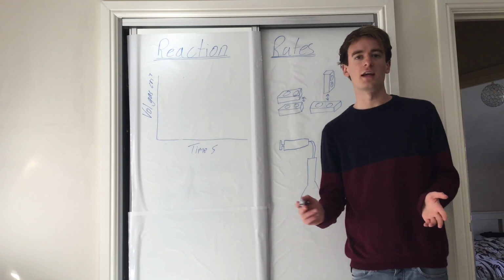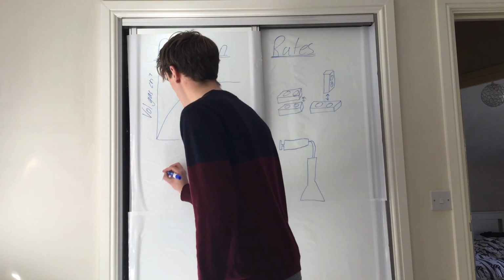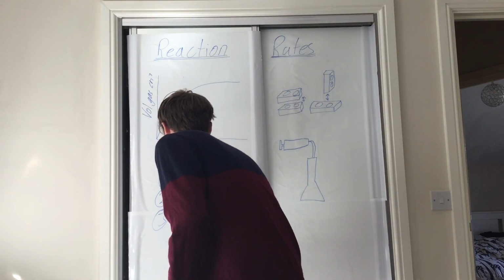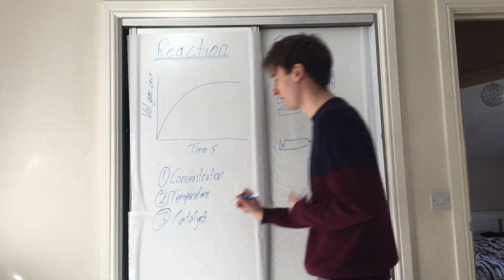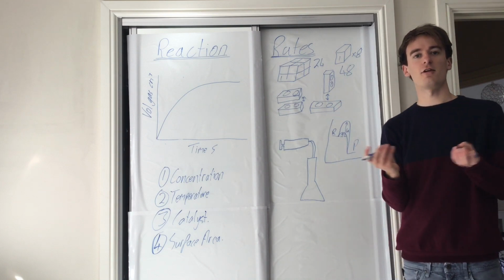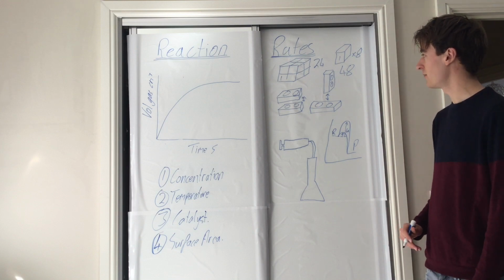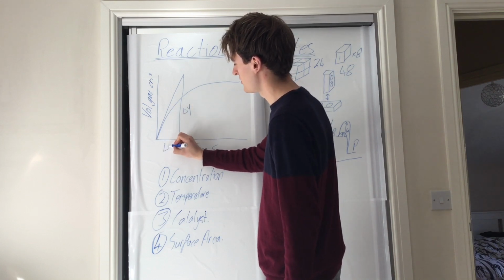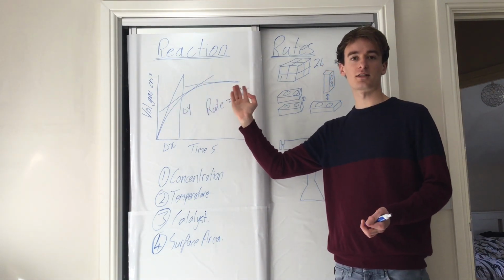Rates of Reaction Introduction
Rates of reaction introduction suitable for Year 12 or a summary for GCSE.